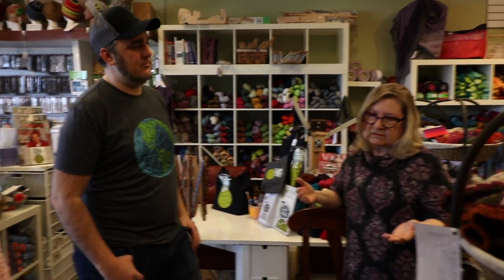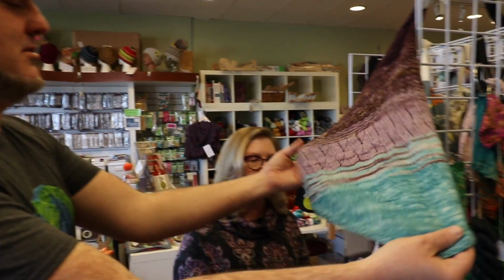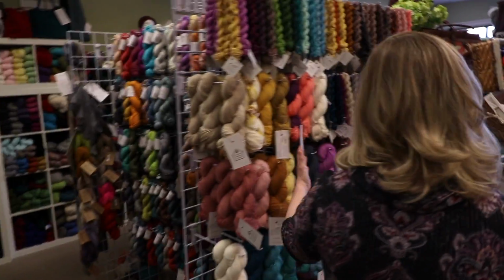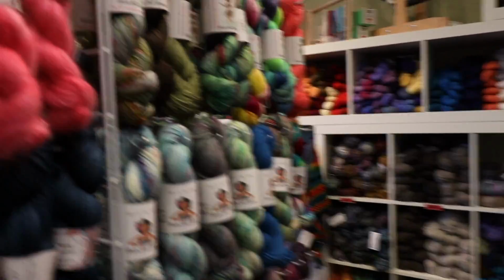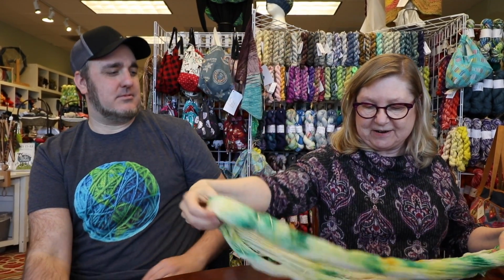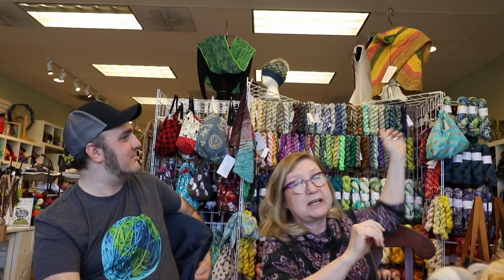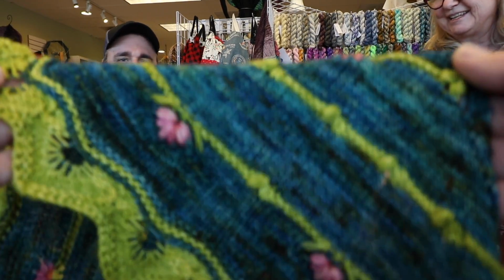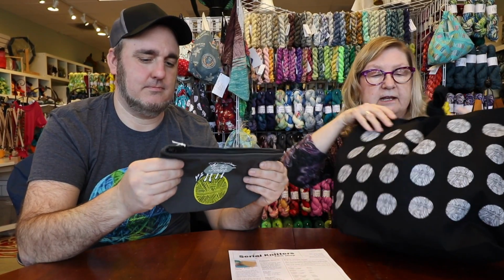Fiber Hustle / Side Hustle - Knitting: LYS Local Yarn Store Visit To Serial Knitters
A Knitting Podcast!
A Sewing Podcast!
A Crochet Podcast!
A Quilting Podcast!
Aaron & Chip deliver you both sides of our fiber creativity!

I finally did a Side Hustle: Knitting/Yarn edition. I'll take you into the Serial Knitters LYS in Kirkland, WA. We talk everything from the store, yarn dyeing, DyeHouse Yarns by Serial Knitters, and more.  Thank you to Debie and the staff at Serial Knitters for having us.

SerialKnitters.com

8427 122nd Ave NE, Kirkland, WA 98033

Puget Sound LYS Tour - LYStour.com